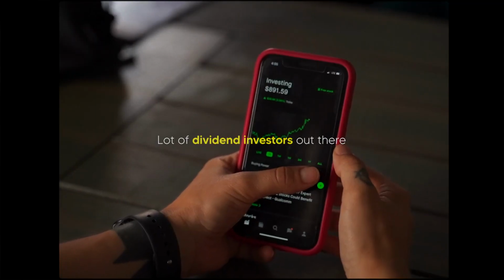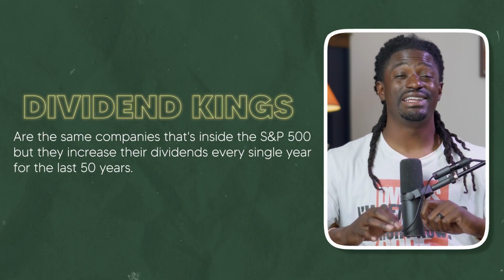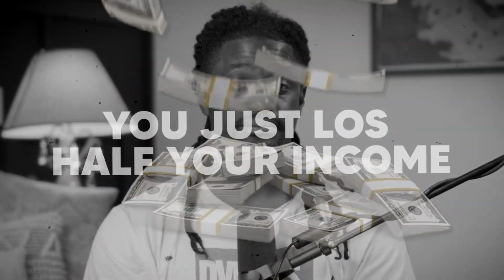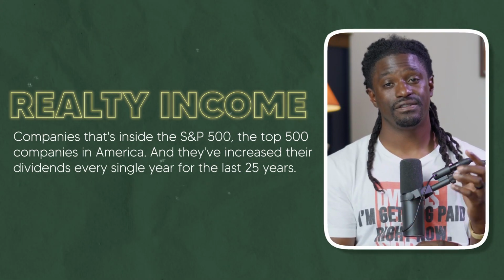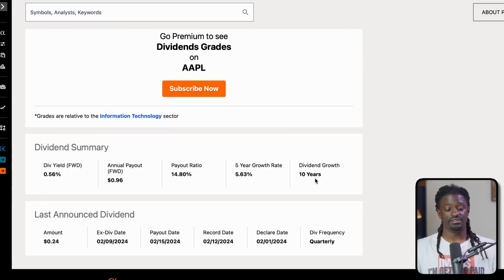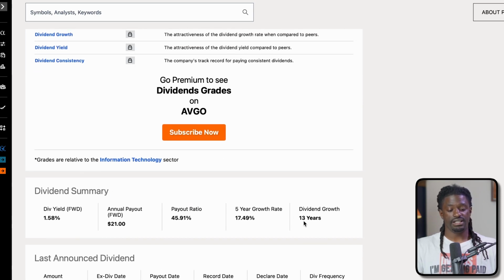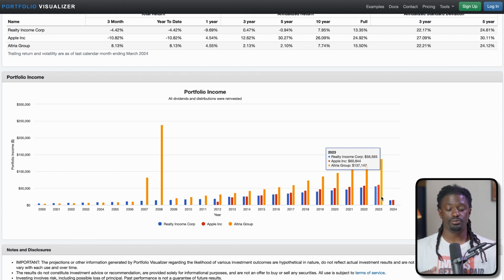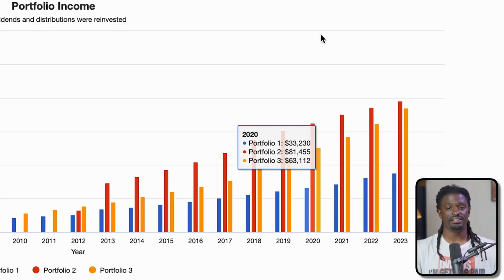How To Build A Monster Dividend Portfolio THE RIGHT WAY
Here are some key steps to build a strong dividend portfolio:

Focus on quality companies: Don't just chase high yield. Target financially stable companies with a history of paying and increasing their dividends. Look for companies in solid industries with strong business models.

Prioritize dividend growth: A company that consistently increases its dividend payout is more valuable than one with a high starting yield but no growth. This growing income stream can outpace inflation and significantly boost your returns in the long run.

Embrace diversification: Don't put all your eggs in one basket. Spread your investments across various sectors and asset classes to mitigate risk. This could include dividend-paying stocks from different industries, ETFs (Exchange-Traded Funds) that focus on dividends, and even dividend-paying REITs (Real Estate Investment Trusts).

Reinvest your dividends:  This is a powerful strategy for long-term growth. By reinvesting your dividends, you purchase more shares, which in turn generate even more dividends. This compounding effect can significantly accelerate your portfolio's growth over time.

Be patient: Building a sustainable dividend portfolio is a marathon, not a sprint. It requires consistent investment and reinvestment over a long period.